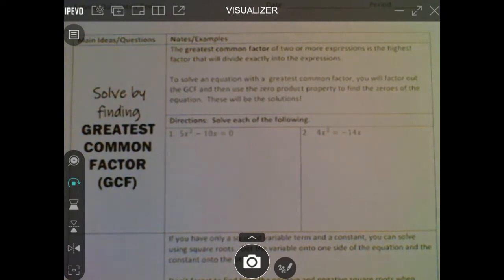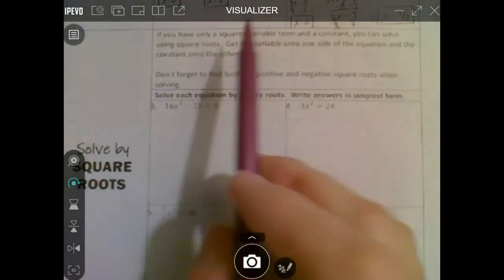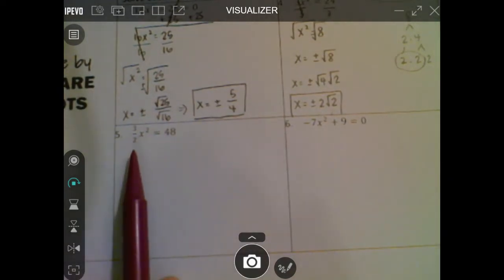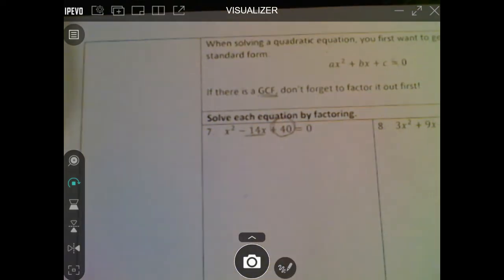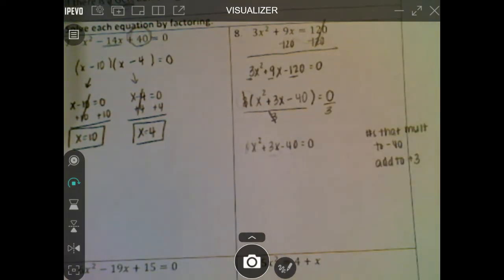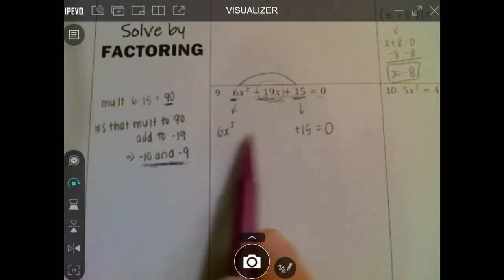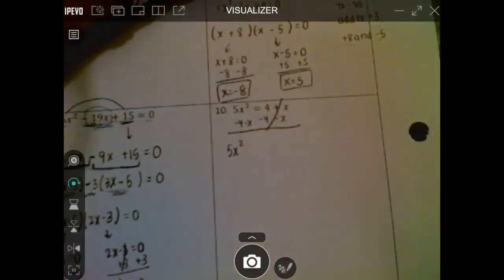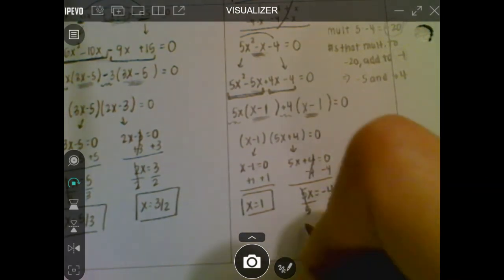Solving Quadratic Equations Review